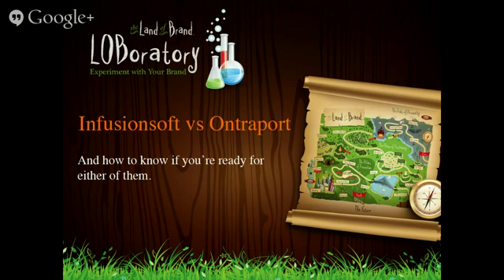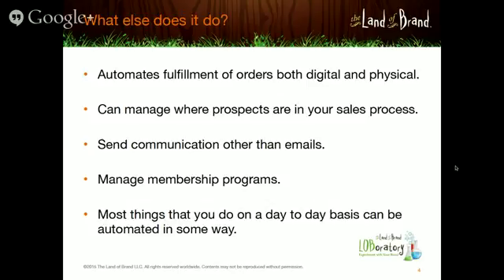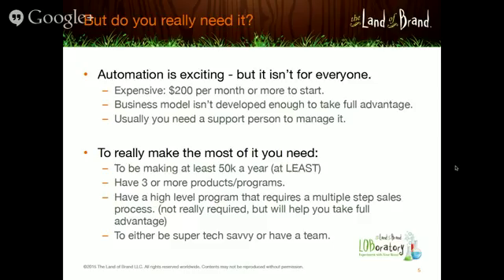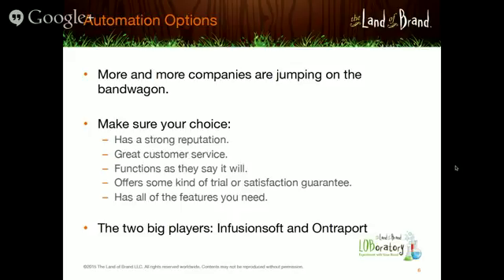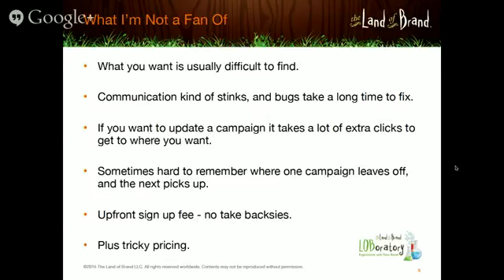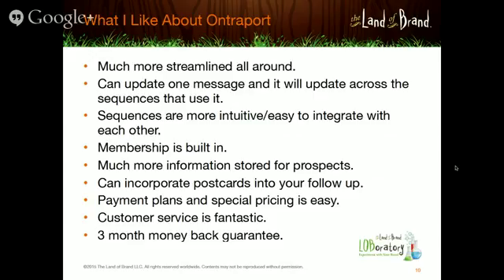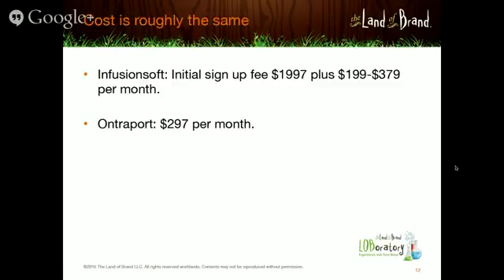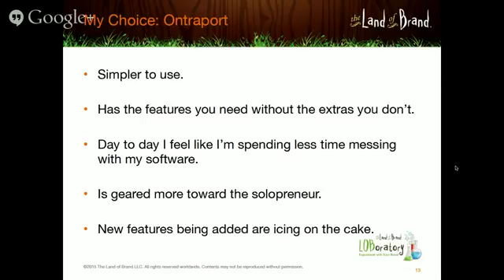Infusionsoft Vs Ontraport for Coaches [The Land of Brand LOBoratory] Ep 122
The LOBoratory is a free weekly webinar that we host every Wednesday at 12pm ET. You can sign up for weekly reminders on our website, as well as as questions and suggest topics so we can help you build your trailblazing brand.